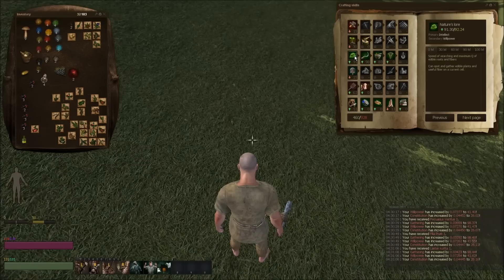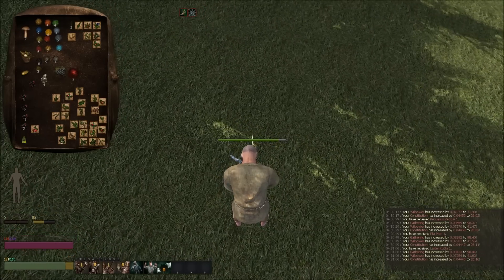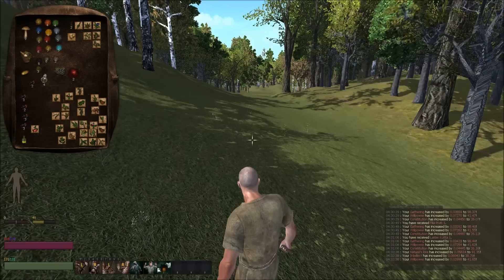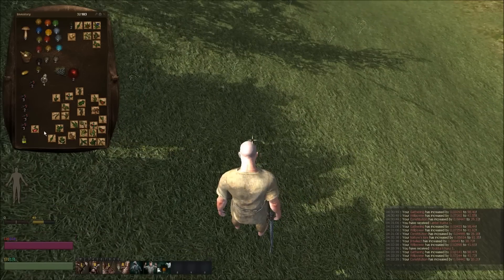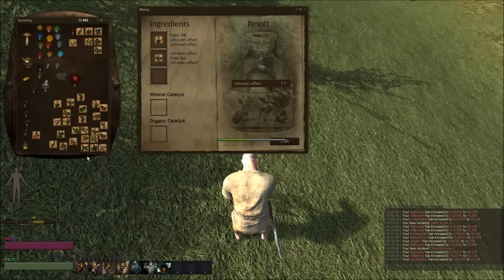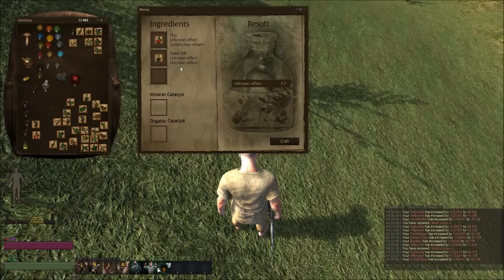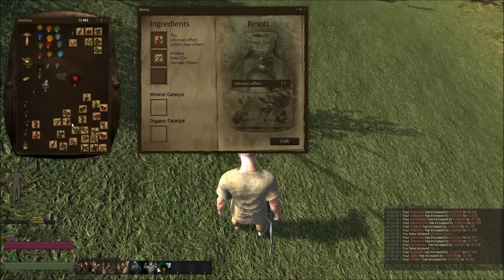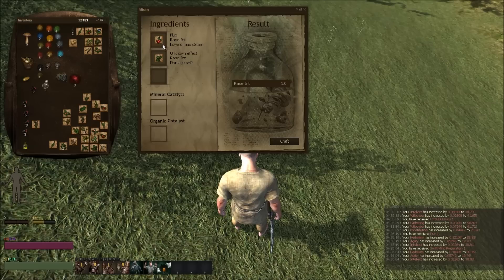Life is Feudal - Gathering Flux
The fastest way I have found to get flux.

My goal is to create thorough walkthroughs on various aspects of the game and all the features of its sandbox.

For those who aren't aware, Life is Feudal is a sandbox RPG branching into an MMO format in the future. With the ability to craft walls, smelt ores, gather herbs, forge weapons and armor, and hunt or farm animals. Top if off with a fully moldable landscape through terraforming options and mining, logging or planting, this game offers a lot of options to a gamer.

I hope you can glean some ideas from any tips or tricks you might see in my videos, and please, if you have any requests feel free to ask for any theme in the comments below.

Server being played on is the Silver Sun Republic PVP/RP server in association with MilitaryGamers.com. More details of the server can be found

life is feudal
life is feudal
life is feudal
life is feudal